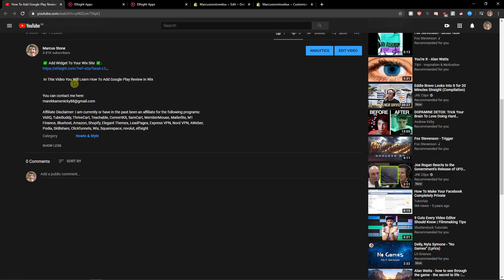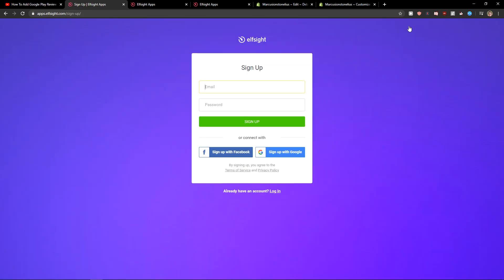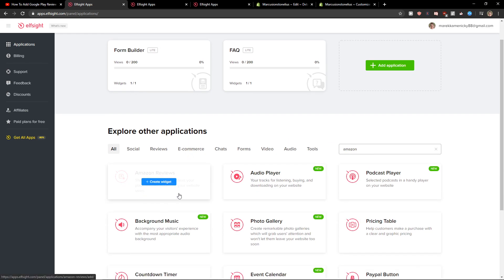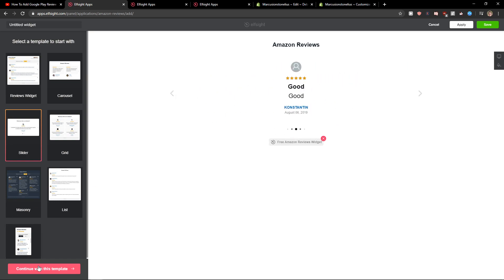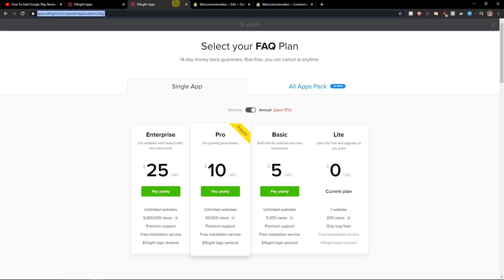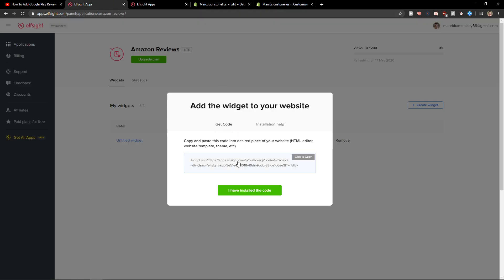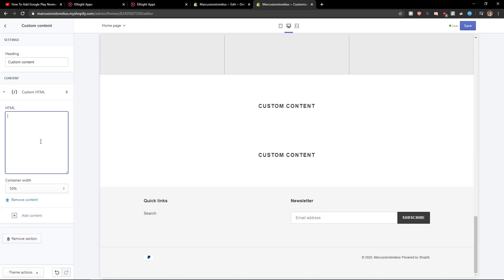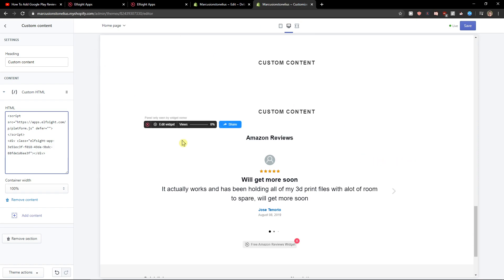How To Add Amazon Reviews To Shopify 2020